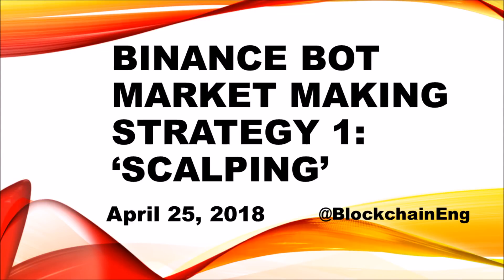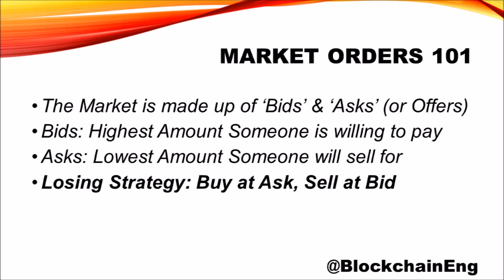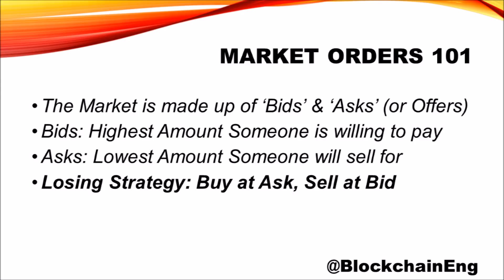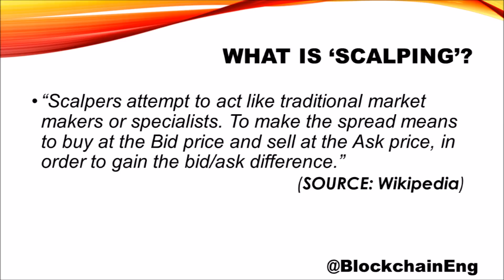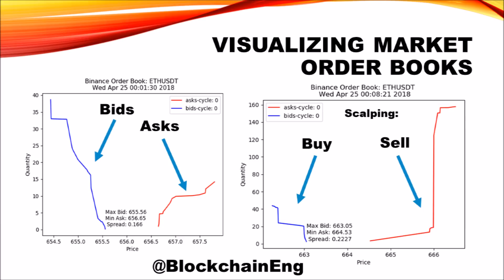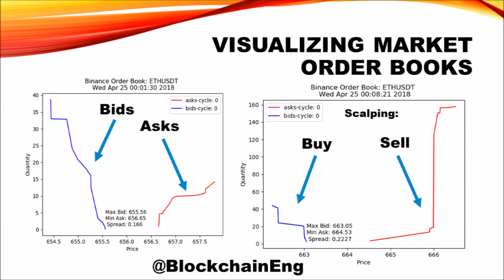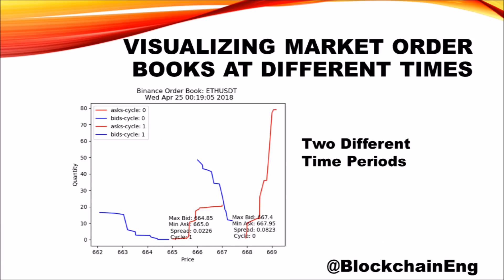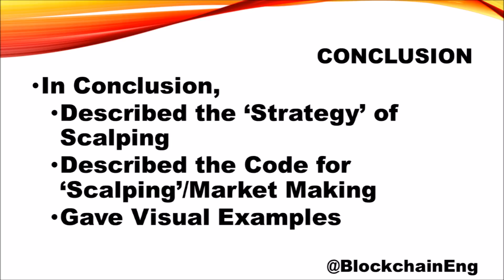Binance Bot - Crypto Bot Market Making Strategies with Python: Scalping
Introduction to Binance Bot with Python: Market Strategies 1 _ Scalping